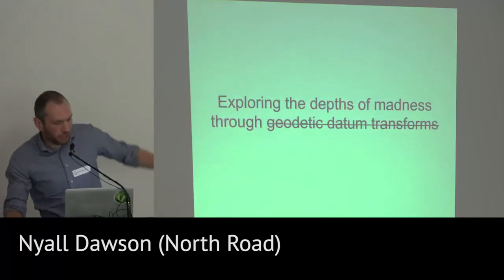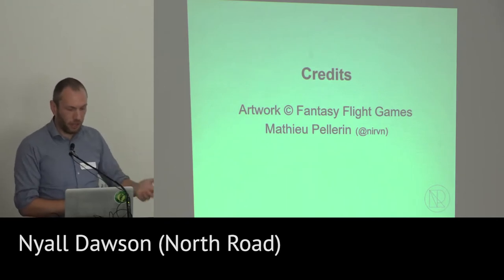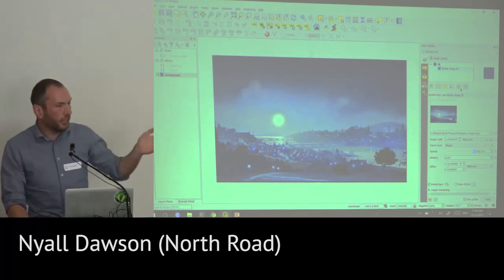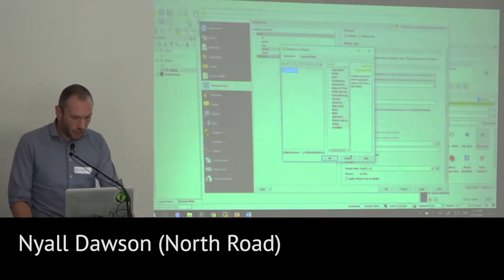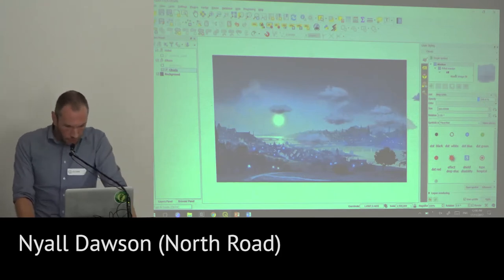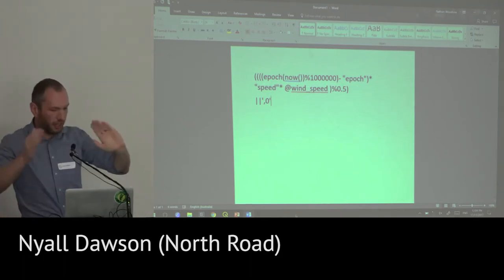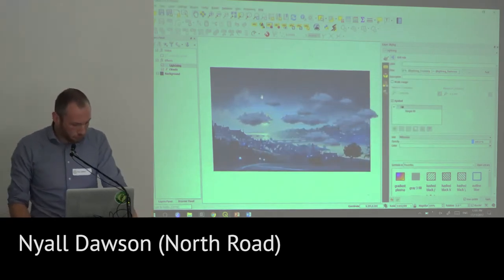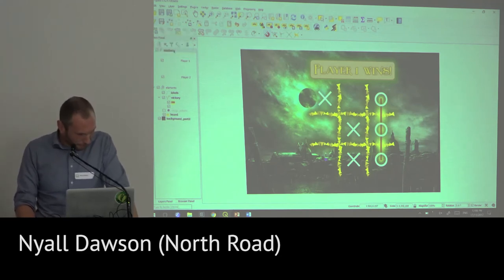QGIS Australia User Meetup 2017: Exploring the depths of madness through QGIS symbology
QGIS is a cartographic powerhouse! So much so, it can even be used to create portals into unknown and unexplored worlds... In this presentation we disregard every stuffy old cartographic guideline you've learnt, and instead find out what’s possible in QGIS when we’re no longer bound by rules of nature (or artistic taste!). In it Nyall demonstrates live some of the twisted ways we can abuse QGIS’ symbology engine to create new worlds. This presentation is  educational too – by showcasing the hidden power of QGIS symbology, Nyall also demonstrates some of the advanced features which make QGIS the powerful cartographic tool it is today, and gives you tips on how you can harness these capabilities within your daily map making. Let's find out exactly what's possible in QGIS symbology when we throw aside all restraint!

Recorded at the first QGIS Australia User Meetup in November, 2017.

for more details on the user group and future meetups and events.